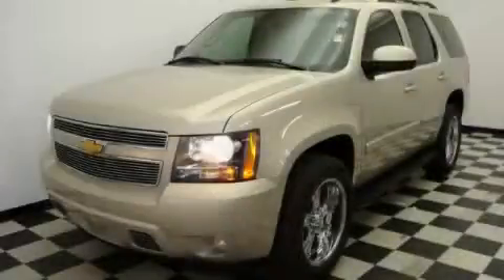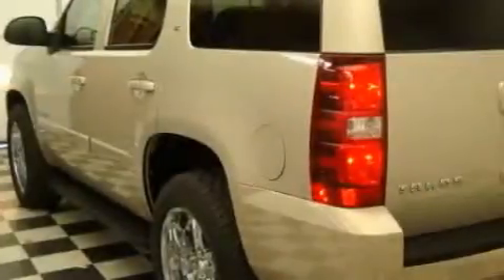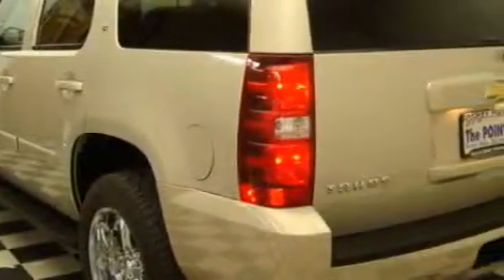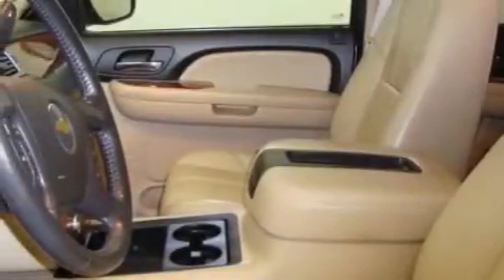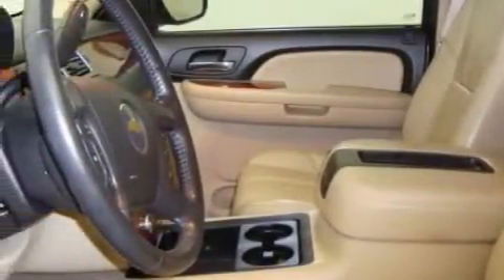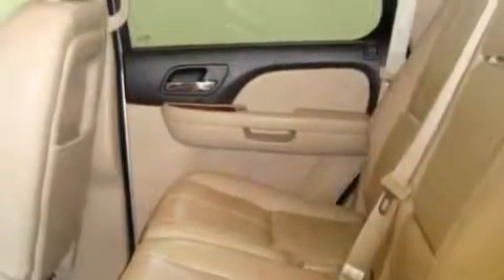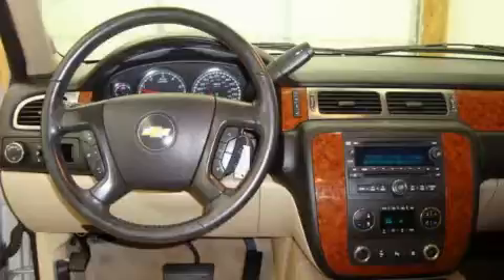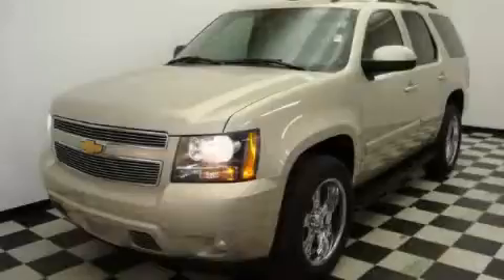Used 2007 Chevrolet Tahoe Arlington WA 98223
16632 Smokey Point Blvd.

 Year: 2007
 Make: Chevrolet
 Model: Tahoe
 Engine: 5.3L V8 SFI
 Trans.: Automatic
 Exterior: Gold Mist Metallic
 Miles: 61,155
 Interior: Light Cashmere/Ebony